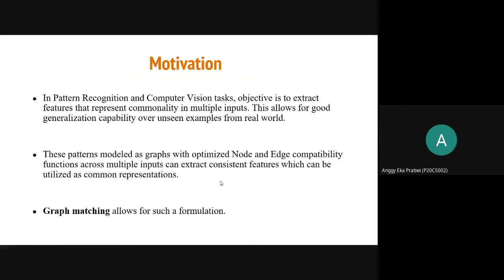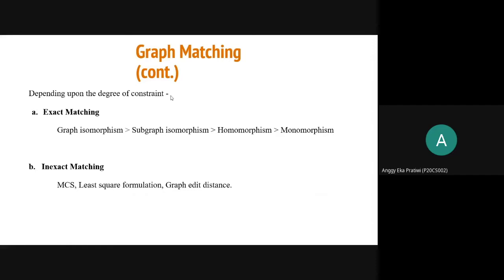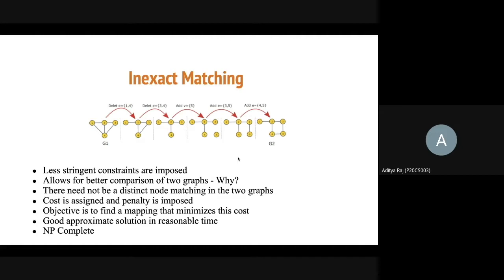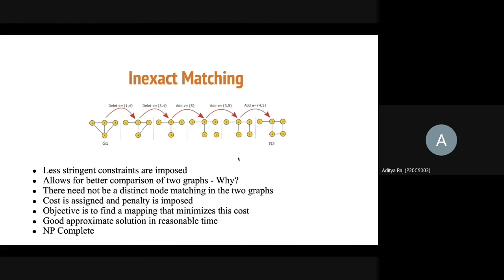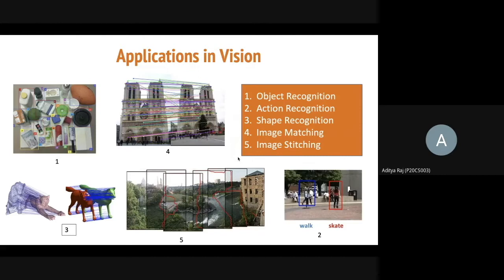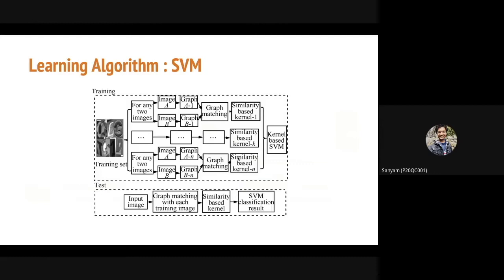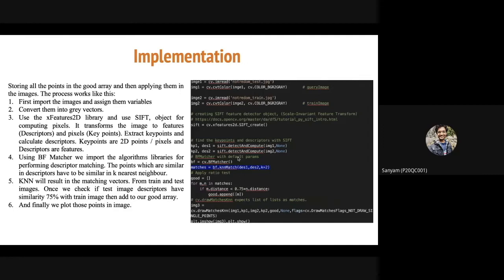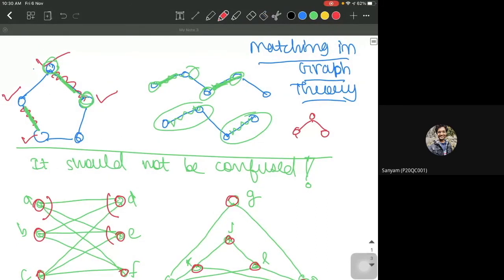Graph Theory and Applications | Learning Graphs to Match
Summary on Graph Matching :​ Publication reference: ​Conte, Donatello, et al. "Thirty years of graph matching in pattern recognition."
In this summary the role of graphs within the field of pattern recognition has been discussed. Two aspects of this discussion are - Different graph matching algorithms and common applications of such algorithms in pattern recognition. Graph matching algorithms can be neatly categorized into two parts - Exact matching and Inexact matching algorithms. In exact matching, there should be a strict correspondence between two objects or subparts of those objects. In inexact matching, there need not be such a strict correspondence and they can be structurally different to some extent.
For exact matching algorithms depending on the degree of constraint they can be subdivided into different forms such as graph isomorphism, subgraph isomorphism, monomorphism and homomorphism. In graph isomorphism, exact matching must hold in both directions and the mapping must be bijective. As we move towards other forms these constraints get relaxed. For instance in subgraph isomorphism which is a weaker form of matching requires that isomorphism holds between one graph and a subgraph of the second graph. Additionally, exact matching need not hold in both directions. Similarly, in homomorphism, there can be a many-to-one matching and monomorphism distinct nodes of the two graphs are matched. In inexact matching as opposed to exact matching less stringent constraints are imposed, which allows for a better comparison of two graphs. Since due to various reasons deformations can be induced in the graphs and it is rendered somewhat different than the ideal graph. There is a requirement for graph matching algorithms to accommodate the differences to some extent. Here there need not be a distinct node matching in the two graphs, however, a cost is assigned and the penalty is imposed when the edge preservation requirement is unsatisfied. The objective then becomes to find a mapping that minimizes this cost. These algorithms as opposed to exact matching do not guarantee finding the best solution but give a good approximate solution in a reasonable time.
There are several applications of graph matching techniques used in machine vision such as 2D and 3D image analysis, Biometric identification, Video analysis, etc. The performance of both exact and inexact matching techniques is evaluated against these applications. In 2D image analysis, object recognition, and the field of visual inspection, and in 3D image analysis, automatic navigation and object reconstruction are the problems that are frequently addressed. 2D tasks use matching algorithms such as tree isomorphism, inexact matching with neural approach, etc while 3D tasks employ maximal clique search, error-correcting subgraph isomorphism, etc. In the context of biometric identification problems graph-based techniques are used for face authentication, face recognition and fingerprint recognition, etc. In the case of video analysis, different problems solved with graph matching techniques are retrieval from video databases, annotation of video databases, object tracking, motion estimation, etc. Different algorithms used are exact decision tree-based detection of the largest common subgraph, cost-based inexact subgraph matching, bipartite matching, etc. There are several other application areas for graph matching techniques apart from the ones discussed here such as in biomedical applications, document processing database retrieval problems, etc.
In conclusion, graph matching algorithms can be of two major categories: exact and inexact, both of which have found immense application in the field of machine vision and pattern recognition.

Graph matching can be used to find similarities between any two given graphs by comparing the correspondence between labelled nodes in each graph. This concept is widely used in the field of computer vision for several diversi- fied applications. For instance to locate similar objects in an image (To detect copy-move forgery in an image) or to establish two different images as similar or dissimilar. This method can also be utilized to perform object detection and localization.
one of the major challenges in Graph matching is that it is an NP hard prob- lem and therefore not solvable in a linear time complexity. Various approaches utilizing approximations or probability measures applying graph matching suffer from unreasonably high computation time.

Learning Graphs to Match
Minsu Cho

MANTRA: Minimum Maximum Latent Structural SVM for Image Classification and Ranking

THIRTY YEARS OF GRAPH MATCHING IN PATTERN RECOGNITION D. CONTE∗,‡, P. FOGGIA†,§, C. SANSONE†,¶ and M. VENTO∗,∥

Learning Graph Matching Tibe ́rio S. Caetano, Julian J. McAuley, Student Member, IEEE,